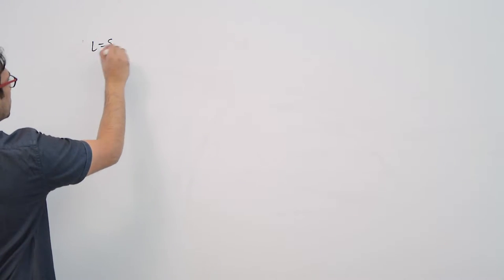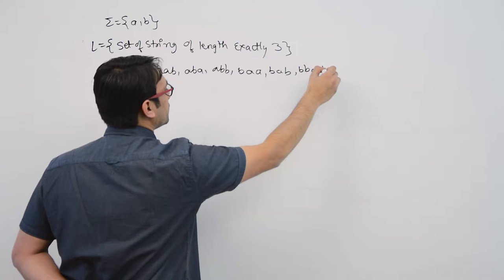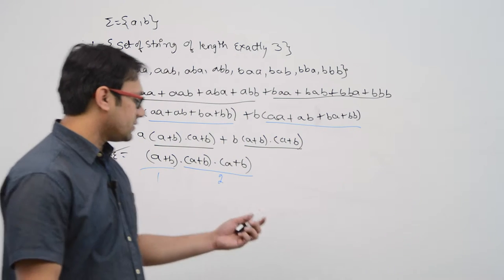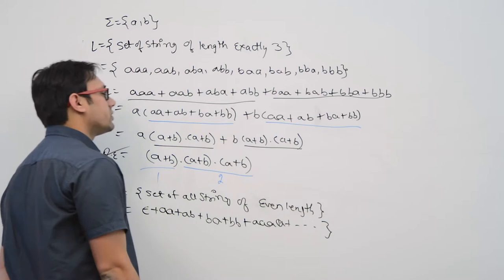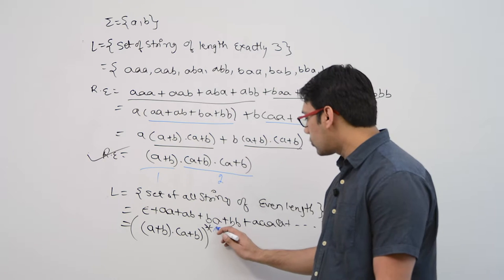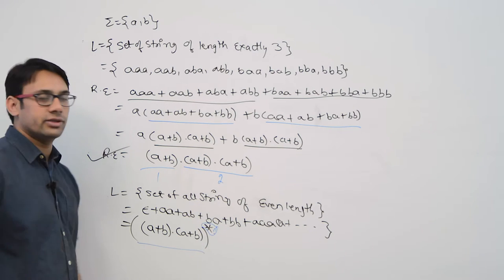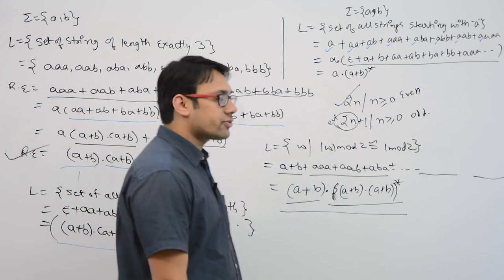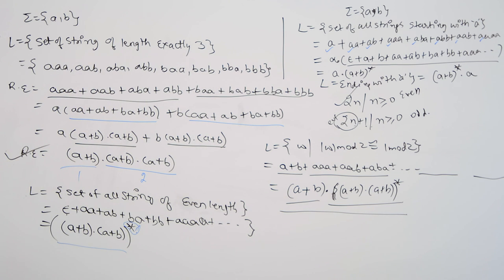23 Examples of Regular Expression Continued